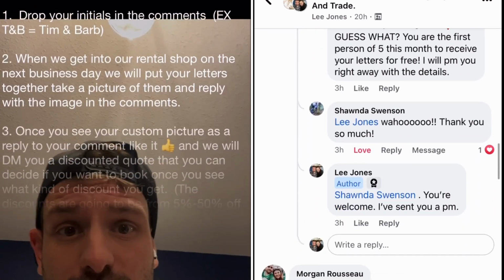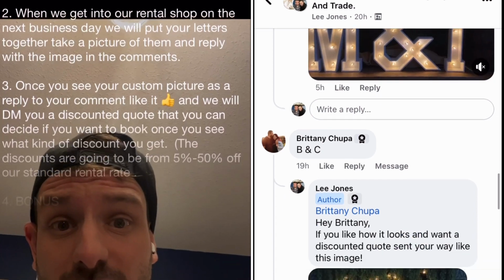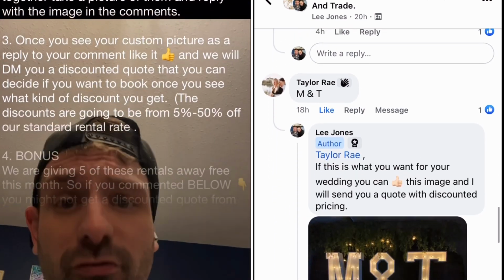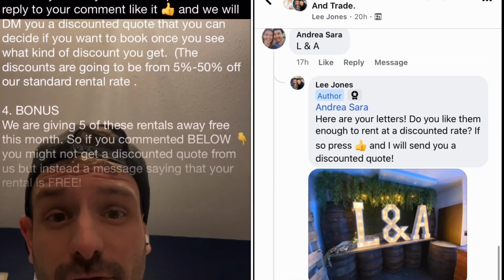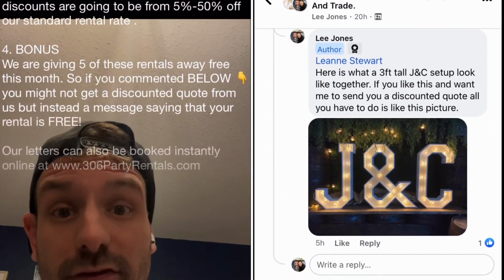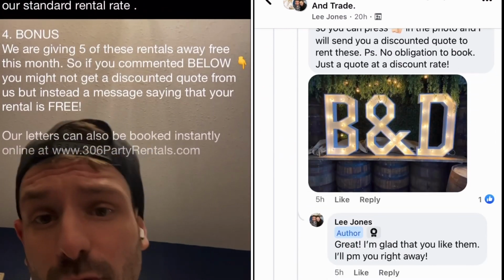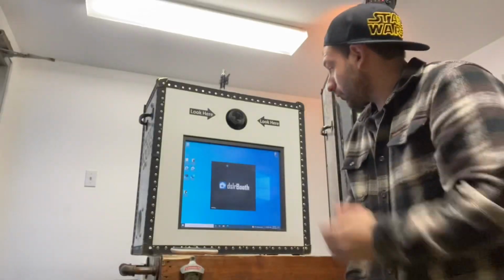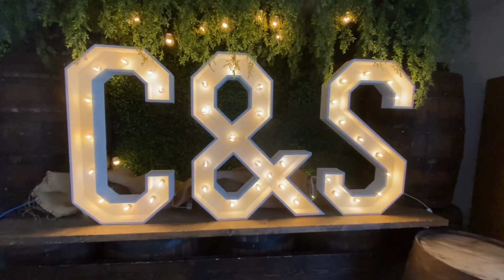How To Start Renting Your Light Up Letter Alphabet Business [ My Marketing Funnel ]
You have decided to build a set of alphabet marquee light up letters now to start renting them to make your business grow. My Facebook groups marketing plan will funnel customers into your inbox and get you renting your letters every weekend!

Also if you're ready to take the deep dive into the letter business we have made a complete commercial download with CNC machine cut files, construction guide and a marketing stock photo archive for advertising:

This channel is dedicated to my journey running an event rental, photo booth and bartending businesses starting from the beginning in my garage (see how far I’ve come along from the beginning so far). Ill show you tips along the way!

3. Once You Make The DIY Photo Booth Learn How To Market Them